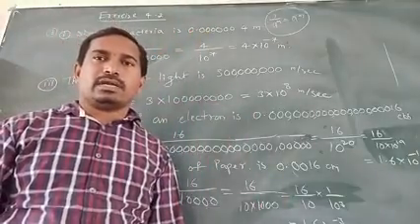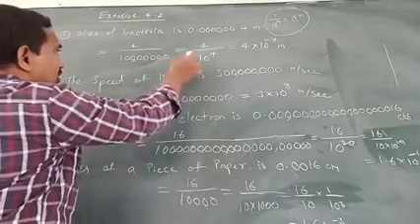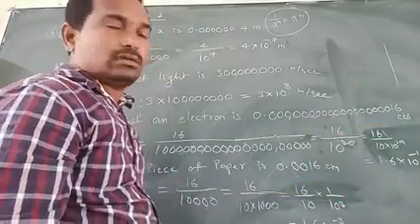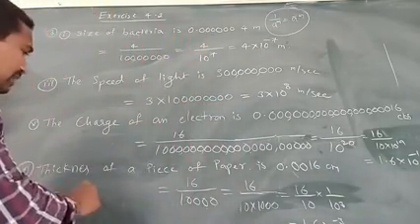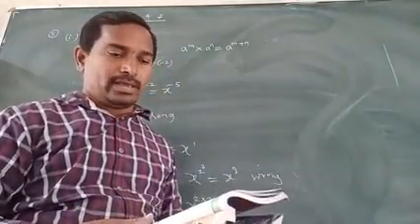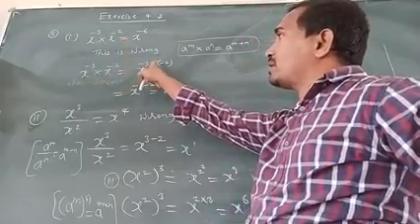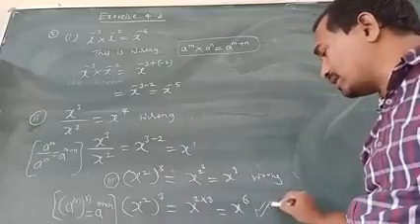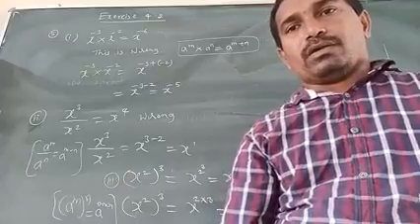8 powers and exponents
Exercise 4.2 Problems 3,5